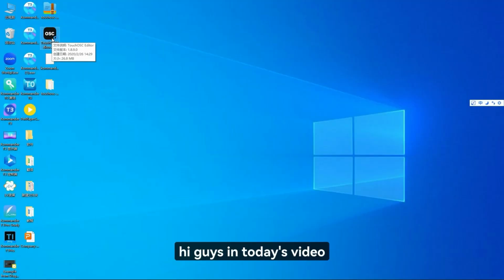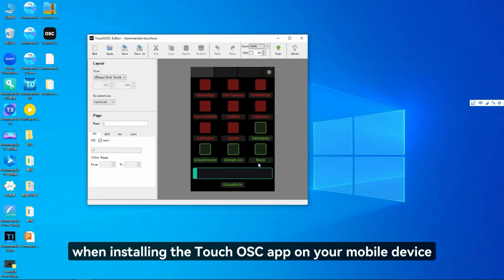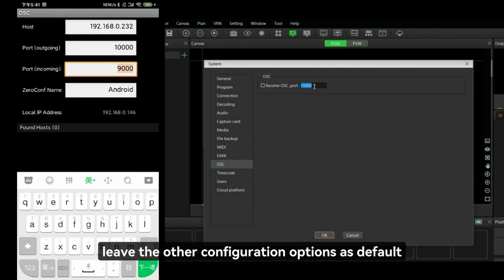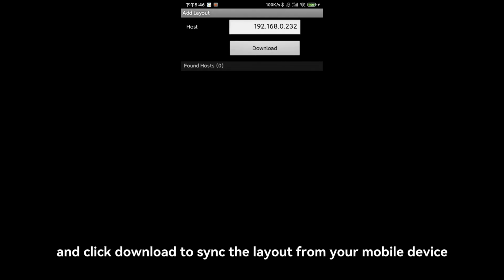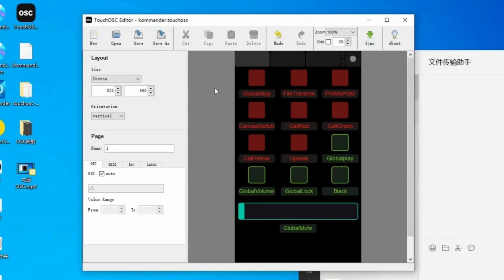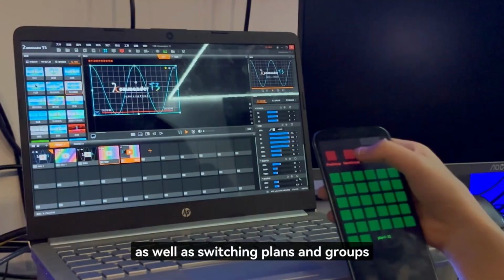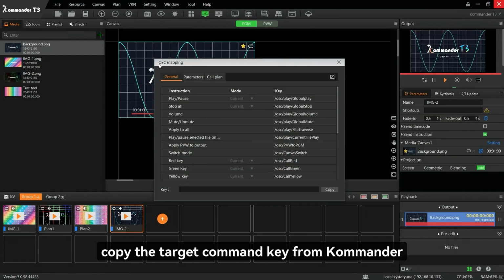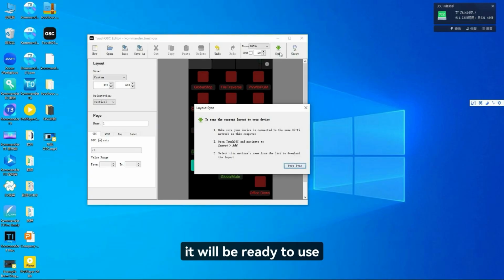Kommander Software Tutorial | OSC Mapping